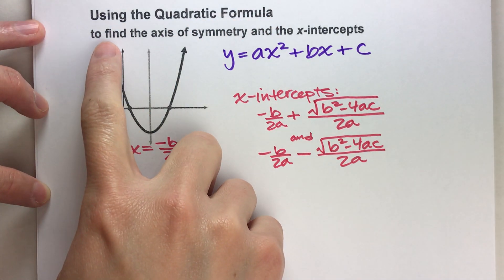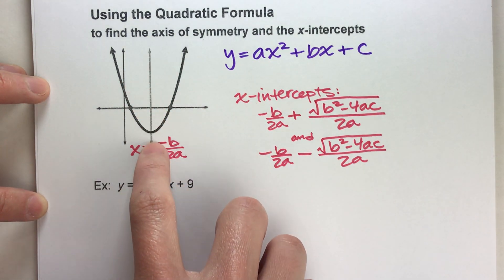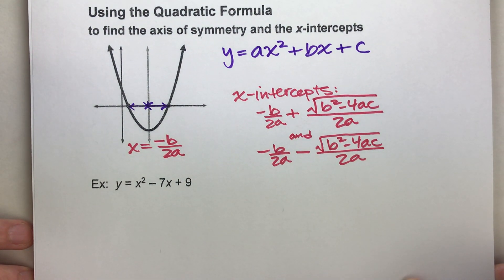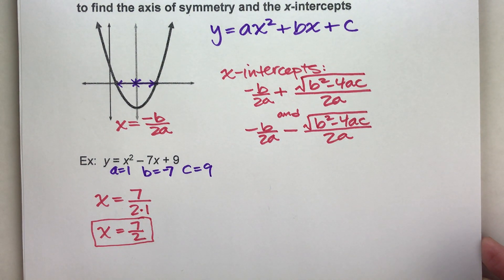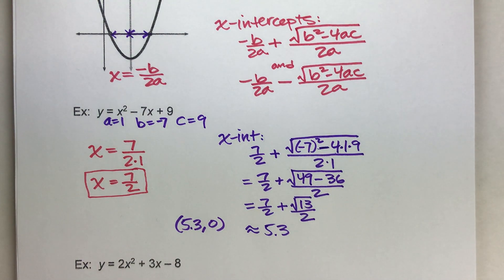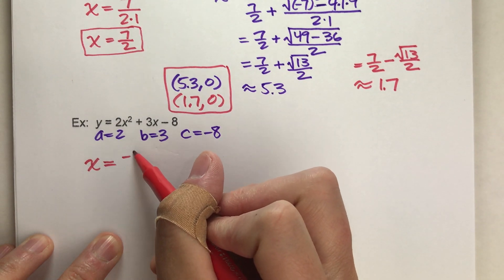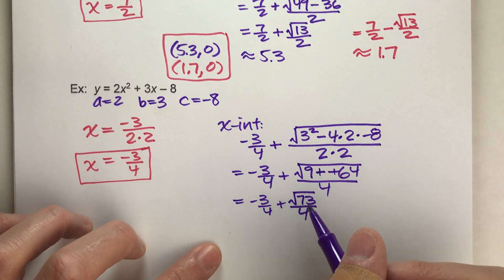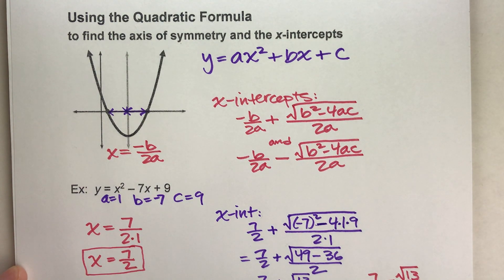Using the Quadratic Formula to find x-intercepts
Graphing quadratic functions can be confusing!  In this video, I show you how to use the quadratic formula to find the axis of symmetry and the x-intercepts of a parabola!